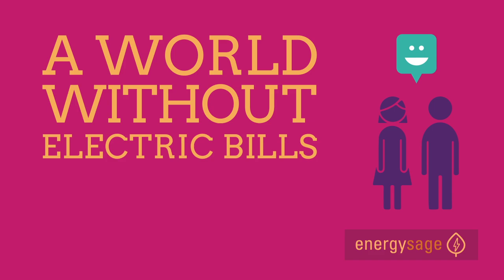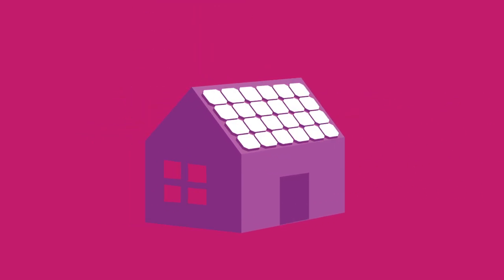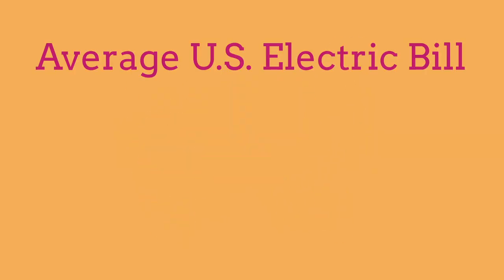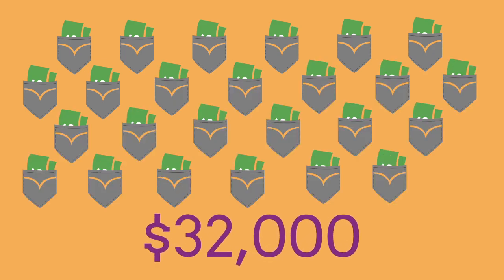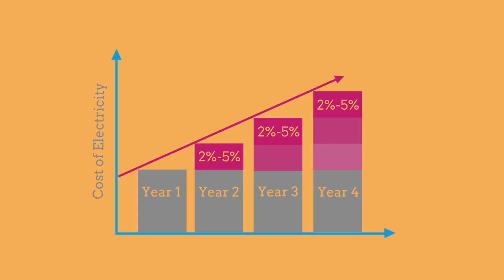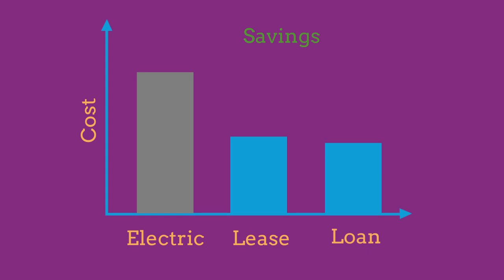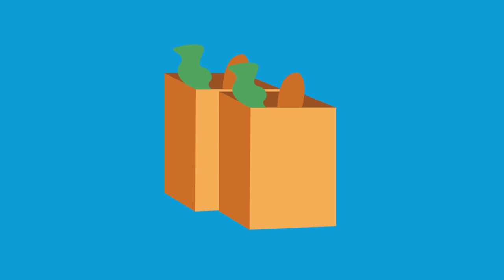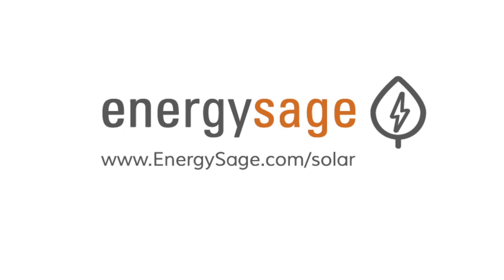A World Without Electric Bills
Going solar more often than not means you won't pay an electric bill for the next 25-30 years. What would that mean for you and your family? EnergySage show you how going solar will put money in your pocket.